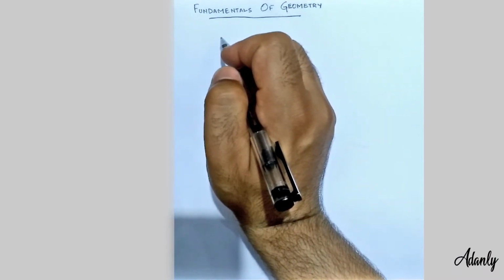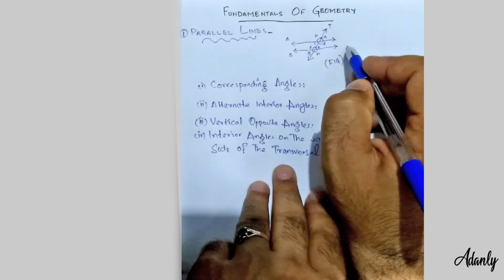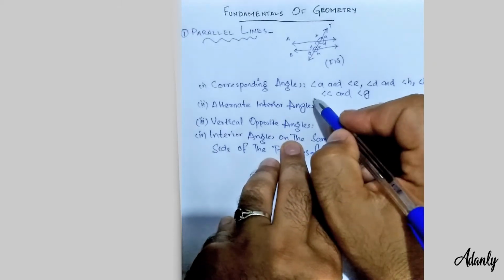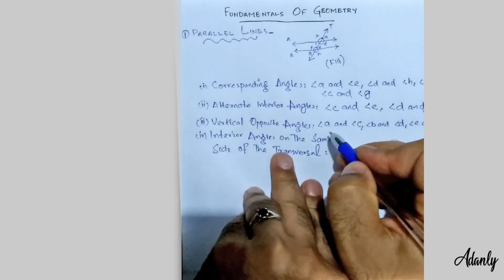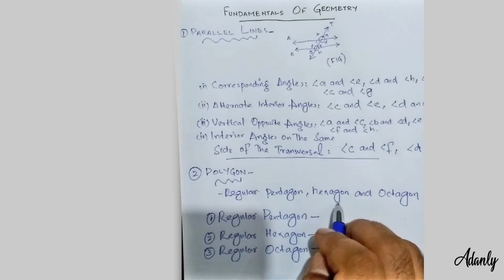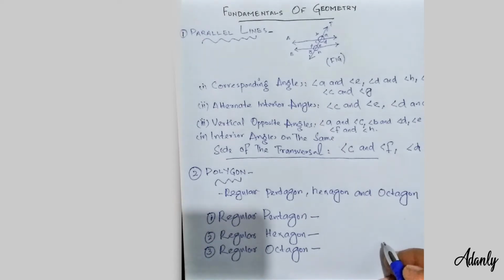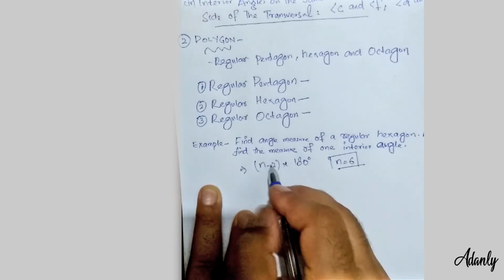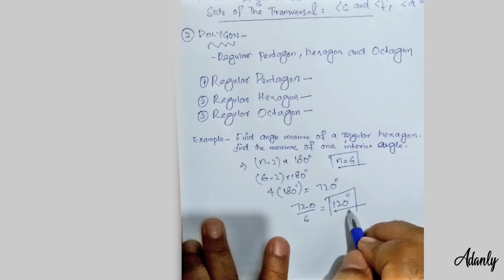Lecture 9 - Fundamentals of Geometry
In this lesson you will learn:

- The fundamentals of Geometry
- Polygons

- Examples